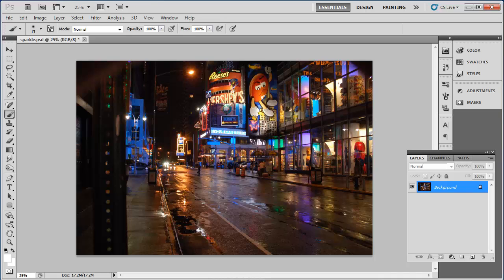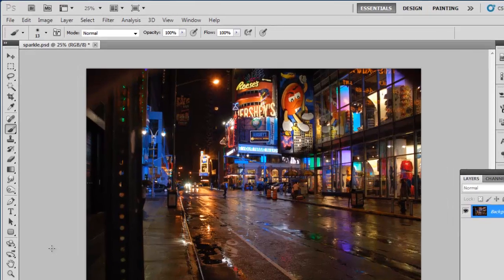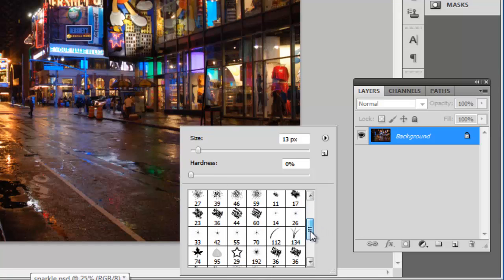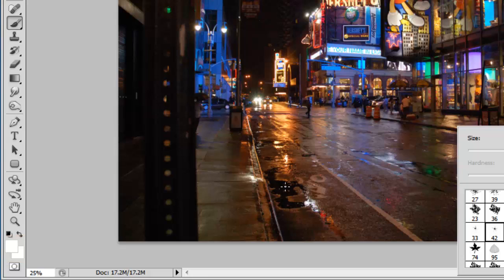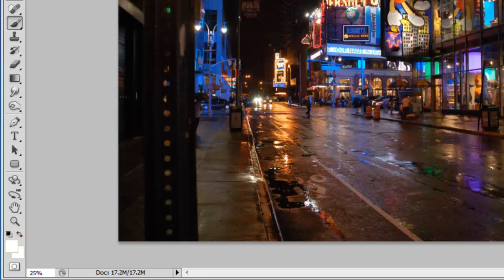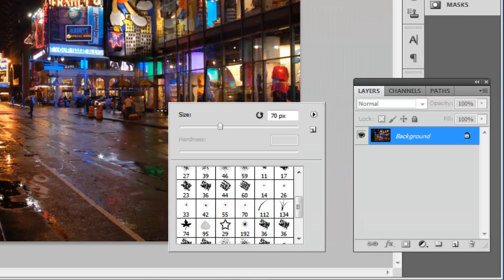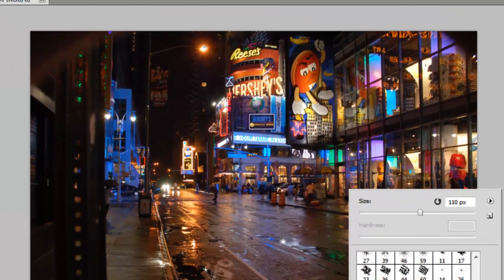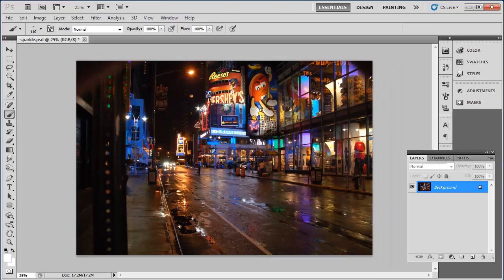How to Create Sparkle Effect in Photoshop CS5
This tutorial will show you how to effectively add a sparkle to an image in Photoshop.

In this tutorial you are going to learn the simple process for adding a sparkle in photoshop which can really enhance a photograph.

Step # 1 -- Selecting a Sparkle Brush

In Photoshop make sure that you have the photo you want to add the sparkle to open. This will always work better with a night scene so that is what we have chosen in this example. Now click on the brush tool in the tool selection on the left. Right click anywhere on the image and you will see the brush selector, scroll about halfway down the options until you see the sparkle brushes. Choose anyone of these.

Step # 2 -- Adding some Small Sparkles

You will also need to select a size for the brush, this will depend on the resolution of your image so it will require a bit of experimentation to get right. Here we find that a size of 70 pixels is a good start. You should make sure that the brush color is white. Now locate an area on the image to add a sparkle, areas close to light sources and water work well. Here we will add some small sparkles to the puddles. A single click adds a very small sparkle and to make it brighter simple click multiple times.

Step # 3 -- Larger Sparkles

Larger sparkles can also be effective. Right click again to bring up the brush options and increase the pixels size -- again the size you choose will depend on the resolution of your image. Here a size of around 110 pixels will work. This size brush will work best for use on light sources, so let's repeat the clicking process for some of the lamps and car headlights in this photo. As you can see the sparkle brush enhances them nicely and that is how to add sparkle in photoshop.